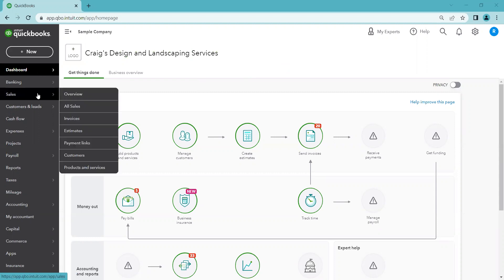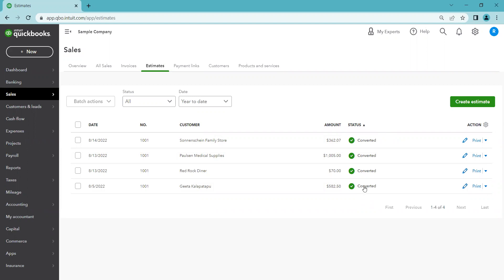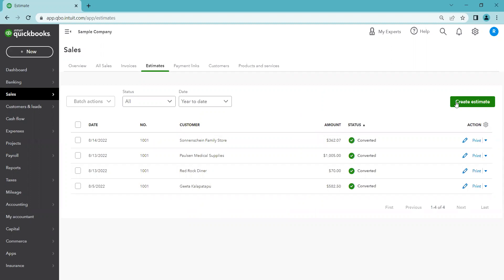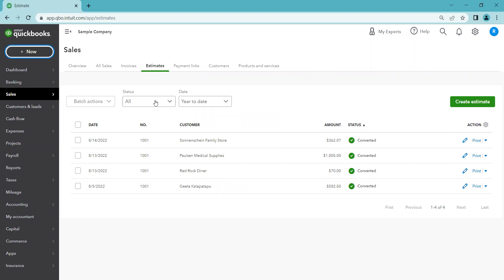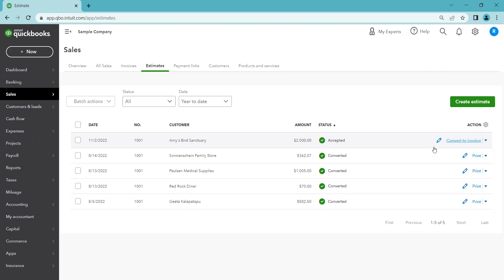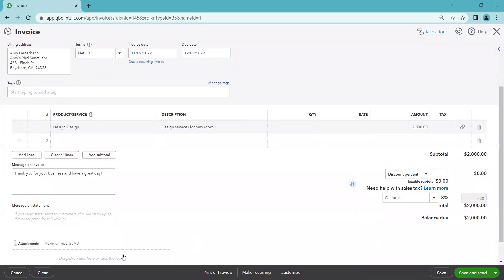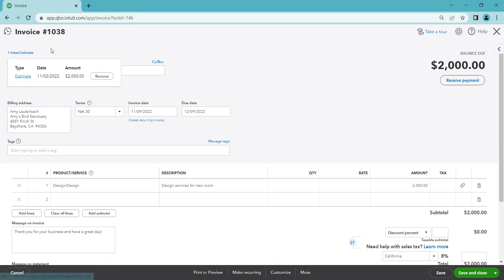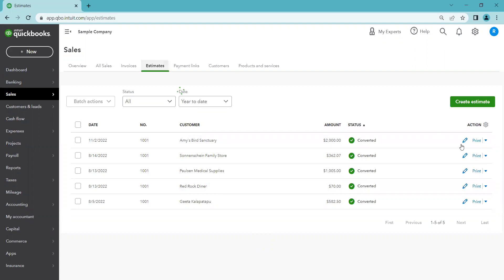How to create a new Estimate & where to see info on your Estimates - Here's how in QuickBooks Online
In this video, you'll learn where to see a list of your Estimates with helpful information (e.g., status), how to create a new Estimate, how to create an invoice that is linked to the Estimate, and how to see a report on your Estimates.

When your business finances are in order, you can make better business decisions. If you'd like to work with me virtually, my list of services and my email are on the About tab of my channel.

Kayla
Certified QuickBooks ProAdvisor (QuickBooks Online)